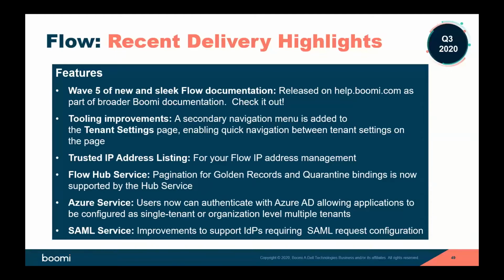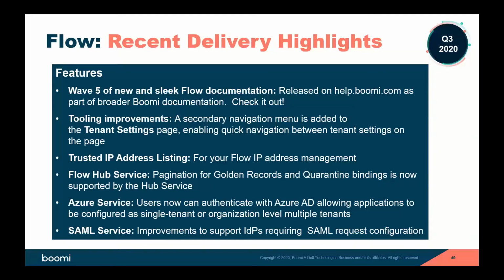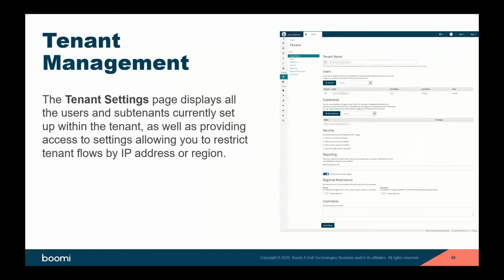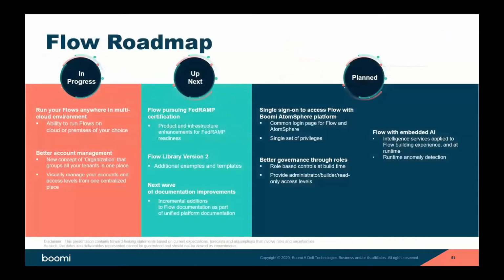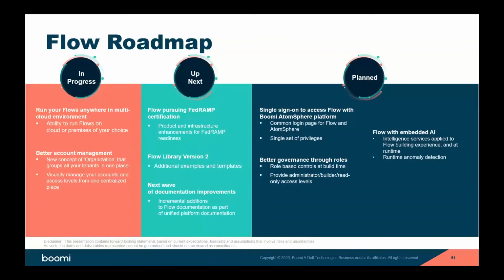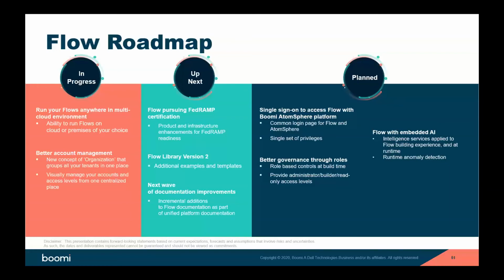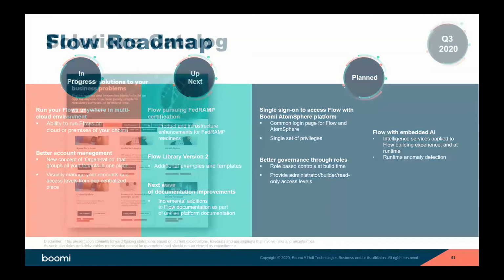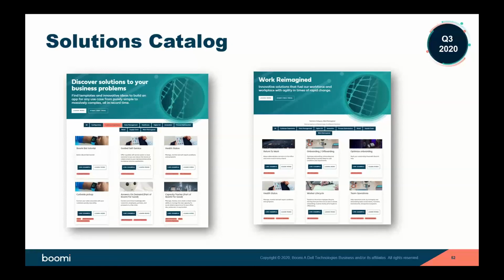Boomi Product Roadmap Series CY20 Q4 - Flow & Solutions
Overview of the Flow and Solutions Product Roadmap by Manoj Gujarathi.

Interested in registering for upcoming webinars?  Check out the Product Roadmap Webinar Series website to register for upcoming webinars and access previously recorded sessions.